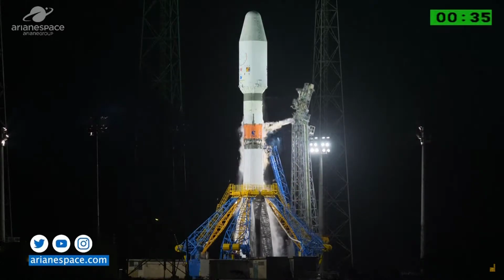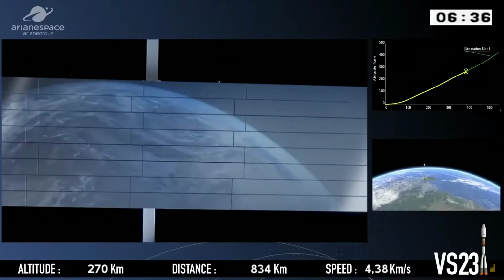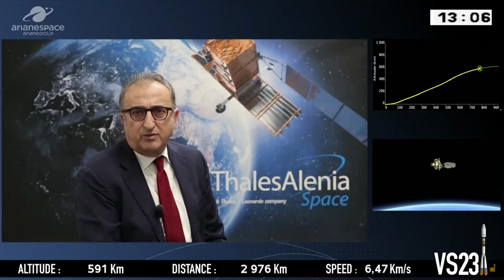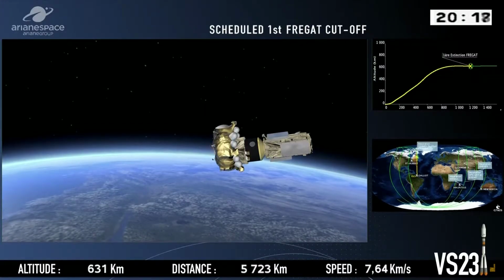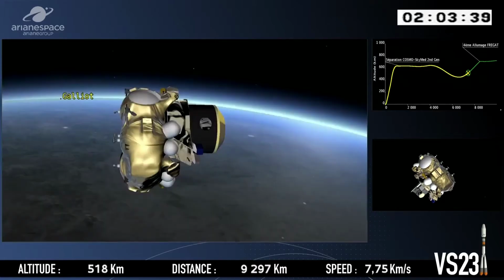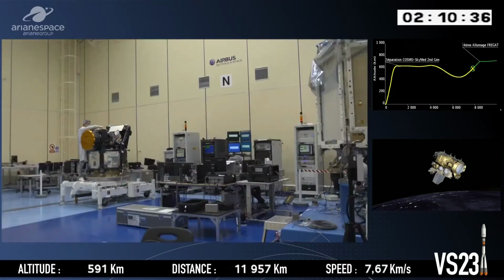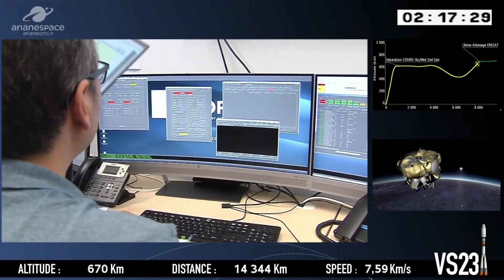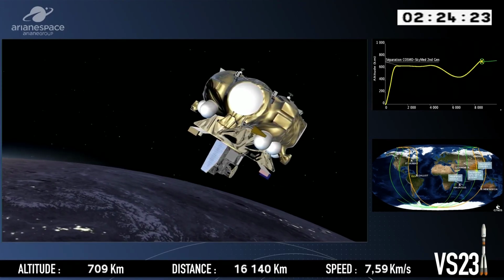CSG 1 & CHEOPS Launch on a Soyuz